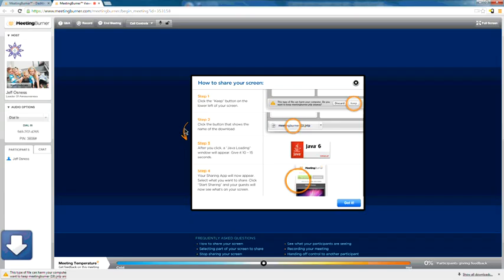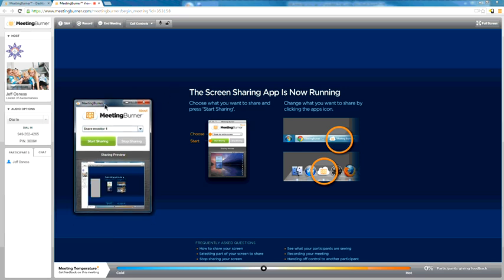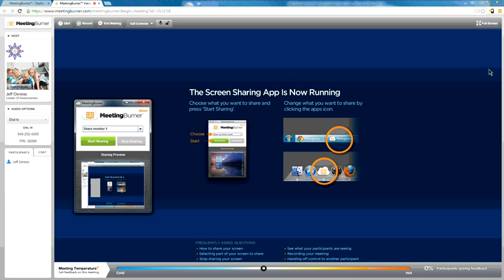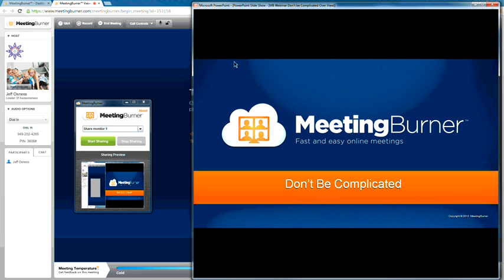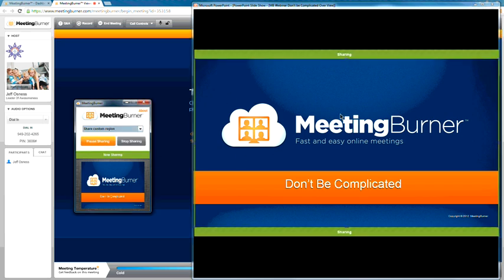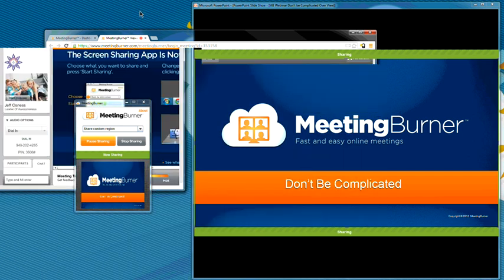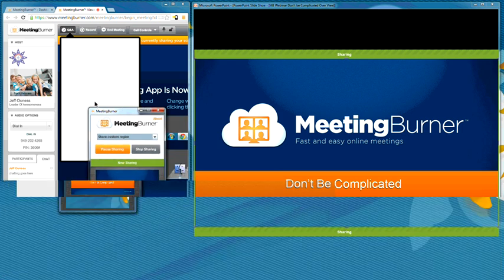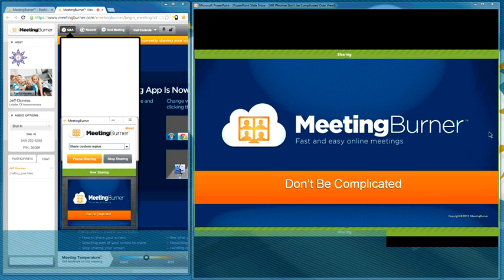Using Power Point and Meeting Burner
How to use Meeting Burner with a PowerPoint Presentation. This is a quick tutorial designed to help effectively use Meeting Burner and PowerPoint together